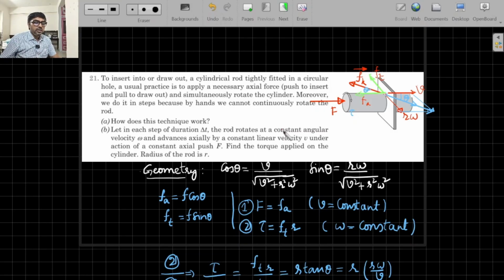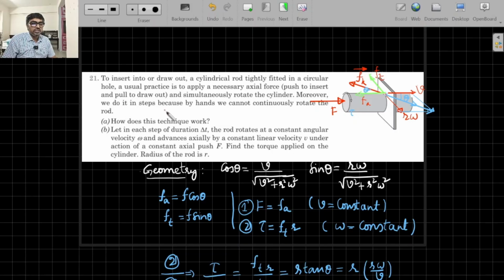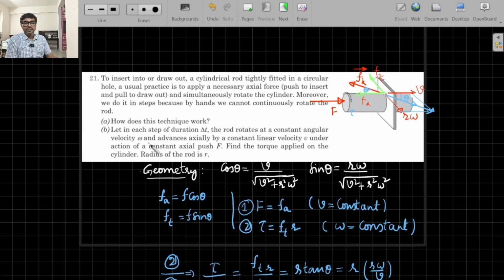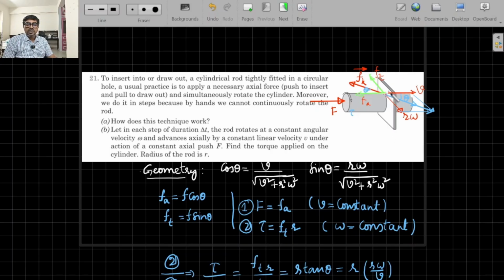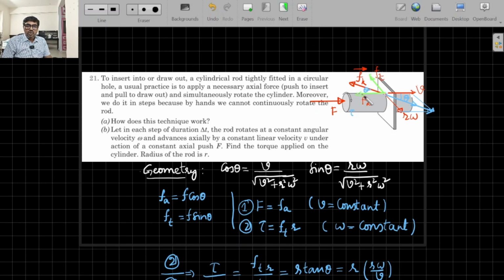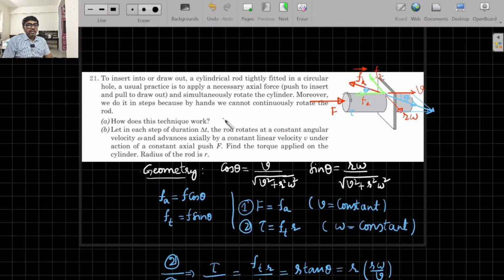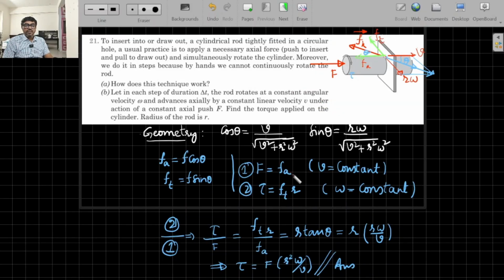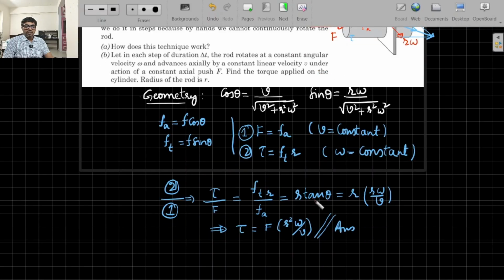pathfinder Rotation Interesting Application Check 21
Physics is Fun if you understand how intuitive it can be (at least classical physics).. Jai Ho Newton!